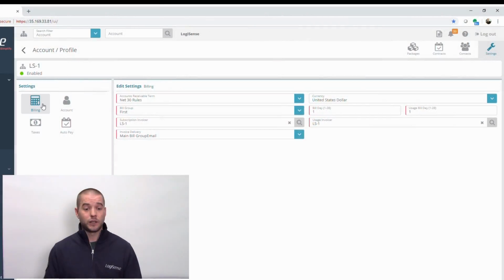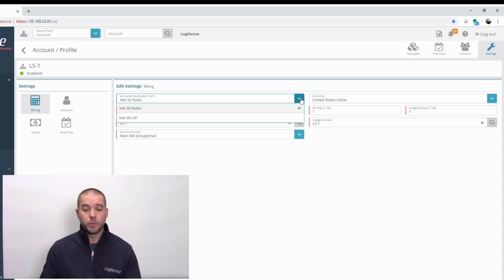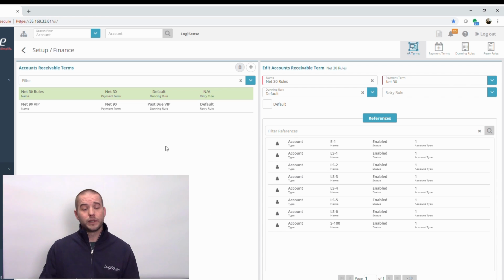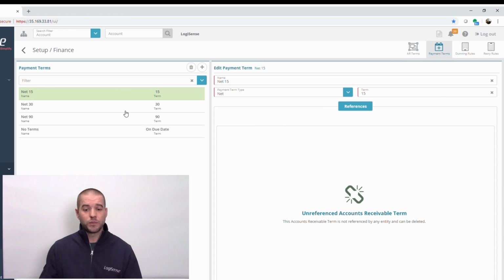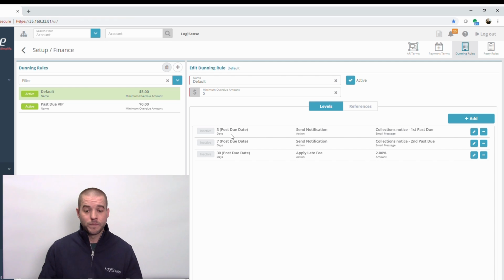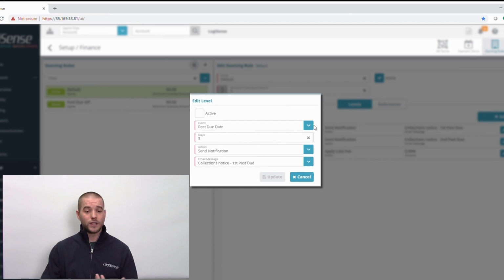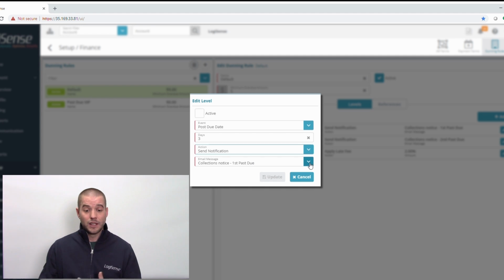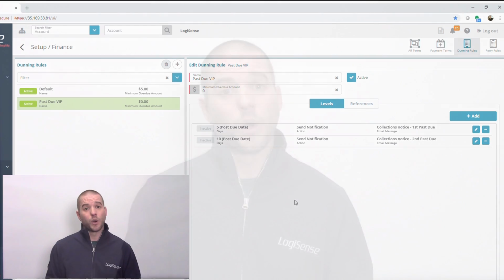Automating Collection Dunning Rules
Automating your dunning process allows for the system to chase down customers who have missed payment terms and notify you when they reach a certain stage.